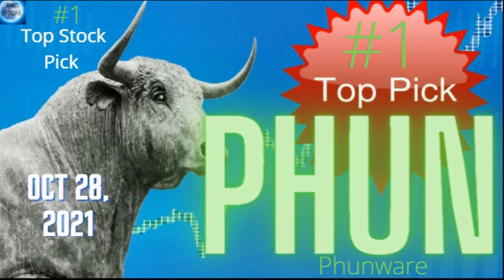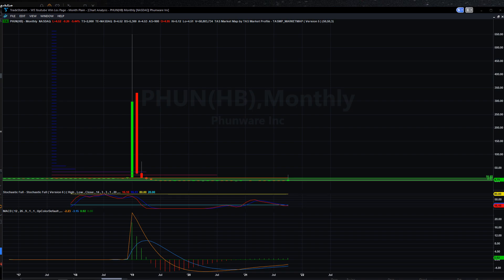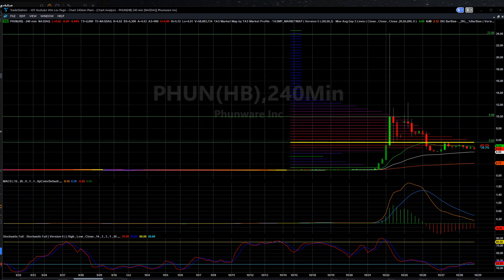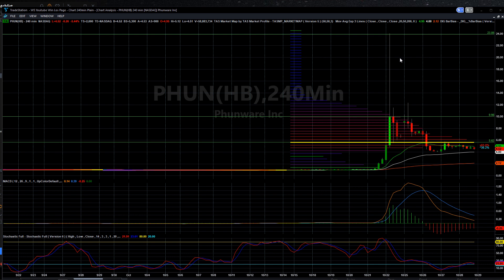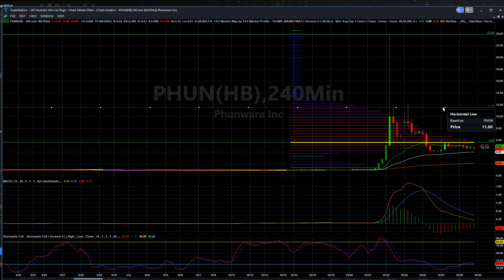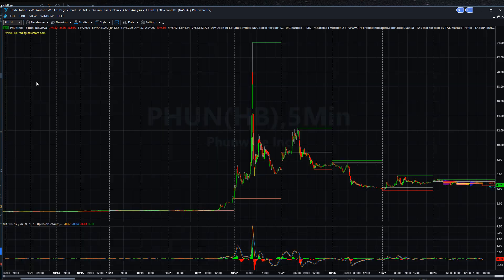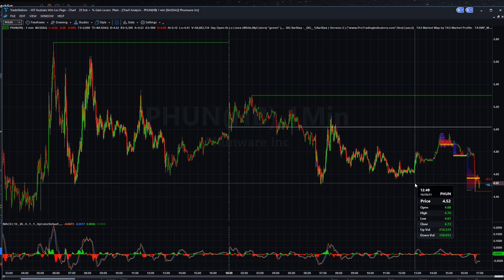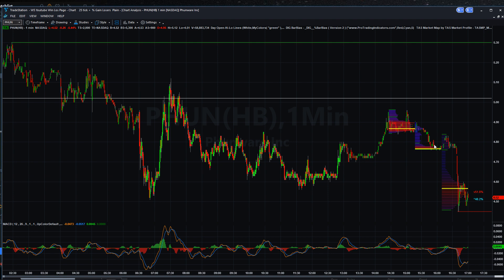Oct 28, 2021 #1 Pick PHUN Phunware Indicators are Looking Good Monday Blast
Software & IT Services

Phunware, Inc. offers software platform that equips companies with the products, solutions, and services to engage, manage and monetize their mobile application portfolios. Its software platform that equips companies with the products, solutions, and services necessary to engage, manage and monetize their mobile application portfolios. Its multiscreen-as-a-Service (MaaS) platform provides the mobile lifecycle of applications and media in one login through one procurement relationship. Its product and services include Cloud-based mobile software licenses in software development kits (SDKs) form utilized inside mobile applications, which includes, Alerts, notifications and messaging (SDK that enables brands to send messages to app users through the app), advertising (SDK that enables in-app audience monetization. Location-Based Services (module that include mapping, navigation, wayfinding, workflow, asset management and policy enforcement).
SEE LESS
KEY PEOPLE

Keith O. Cowan

Interim Independent Chairperson of the Board

Alan S. Knitowski

Chief Executive Officer, Co-Founder, Director

Luan Dang

Co-Founder, Chief Technology Officer

Matt Aune

Chief Financial Officer

Randall Crowder

Chief Operating Officer, Director

Please Be Aware That Trading Stocks are Extremely Risky
You Must Do Diligence on all Stocks Before You make any Trades.
News, P/T & Charts Analysis can Help .
There is no secret Genie in a Lamp .
The More You Know About the Company the Better.
You Need to Know More about the Company them Some Employees.
You may Incur Losses Immediately after Purchase.
Waiting for Enter is Key, Pennies count.

 DO NOT BASE ANY INVESTMENT DECISION UPON ANY INFORMATION FOUND ON THIS WEBSITE. PLEASE BE ADVISED THAT YOUR CONTINUED USE OF THIS SITE OR THE INFORMATION PROVIDED HEREIN SHALL INDICATE YOUR CONSENT AND AGREEMENT TO THESE TERMS